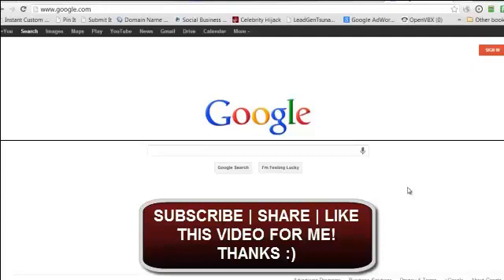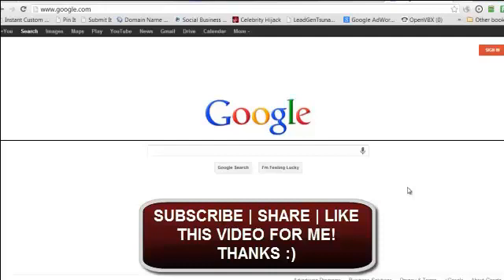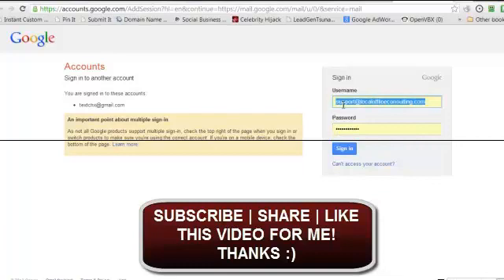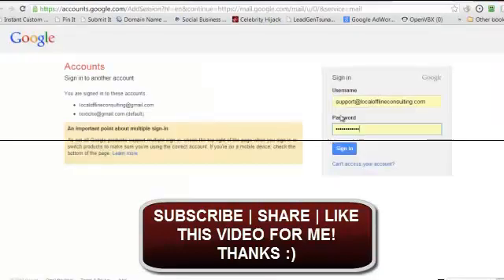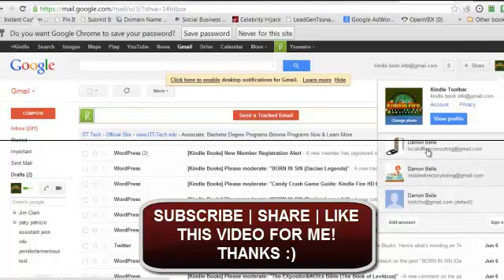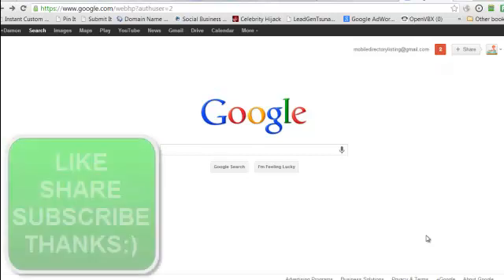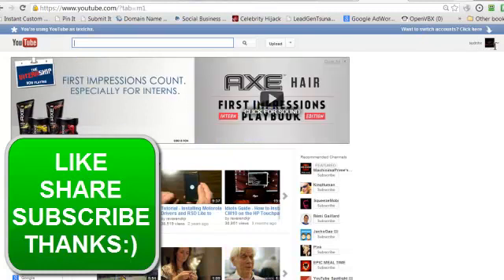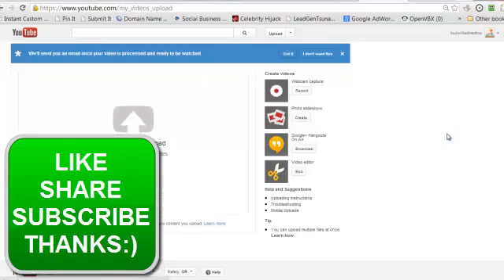How To Login To Multiple Gmail Accounts At The Same Time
Product of the day: Google Hangouts Webinar Plugin

Don't leave when you think this video is over because I share another quick little tip that's really cool and good for you to know!

Google Hangouts Webinar Plugin - Description Below:

Also, check out this awesome plugin that let's you run unlimited webinars using the power of Google Hangouts. It's an awesome product for running webinars and getting paid off of the replay's too. I'm using this myself right now and I can tell you that it's more than worth it, and much better than paying gotowebinar or gotomeeting, or webex, or any other webinar service.

Hey if you are a marketer or want to learn how to make money online join our google chrome "extension" mastermind group!

It's Free!